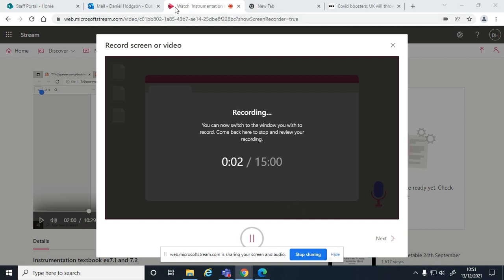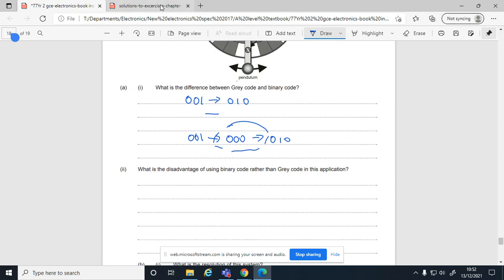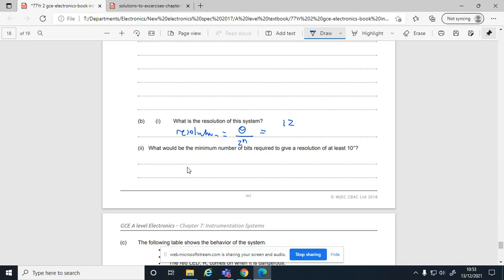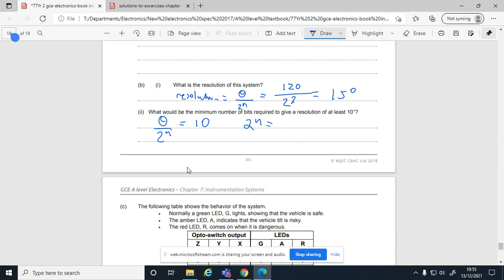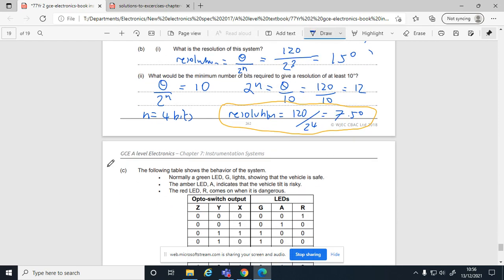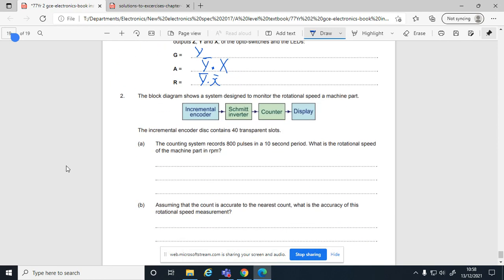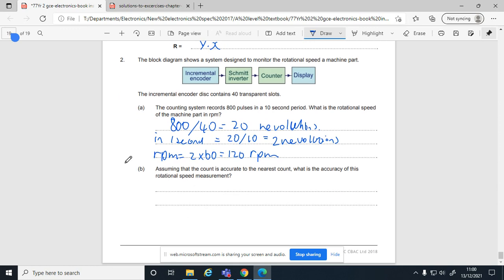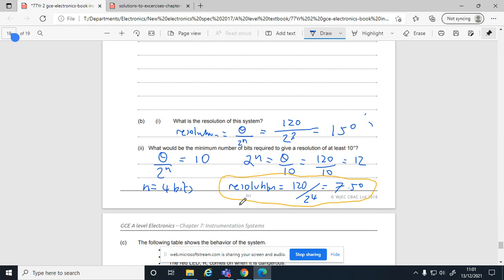Electronics Instrumentation textbook Ex7.3